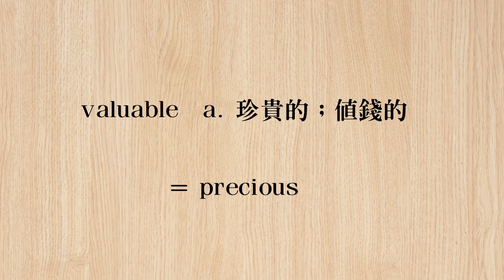《 愛自拍下一秒就悲劇了！ 》 2020.4.27 常春藤生活雜誌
A Selfie Tragedy     愛自拍下一秒就悲劇了！

Composition     看圖作文      p. 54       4 / 27  (一)

講師 :  Laurie  &  Stevie

♦  FB 粉絲團   ♦

♦  LINE  ♦